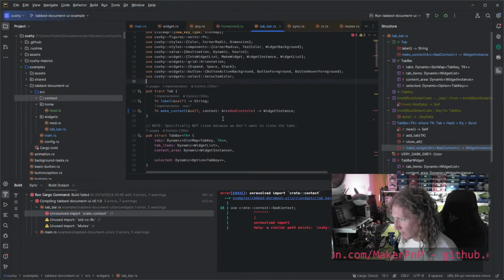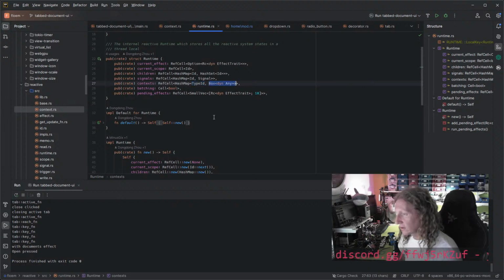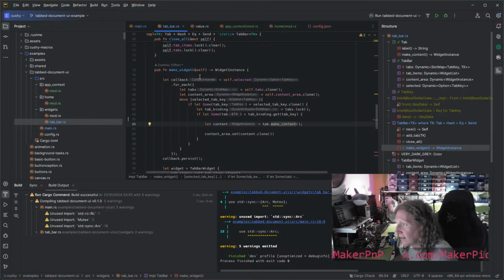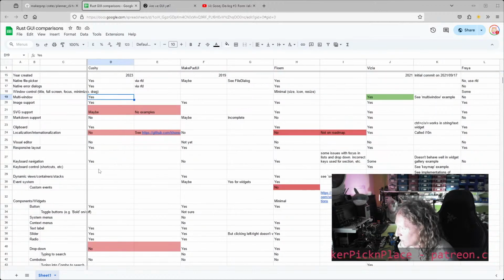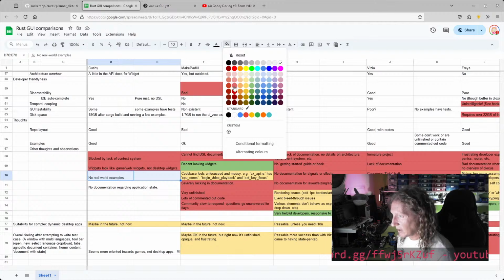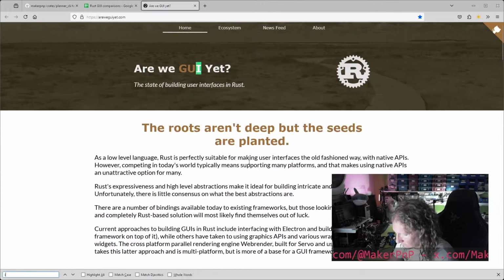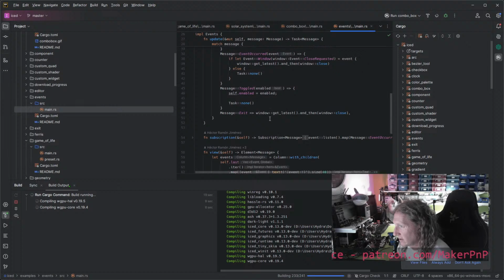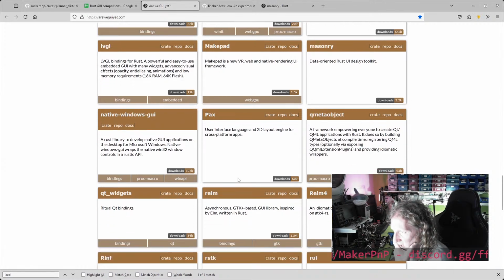MakerPnP - Trying Rust GUI technologies in 2024 (25) - Cushy